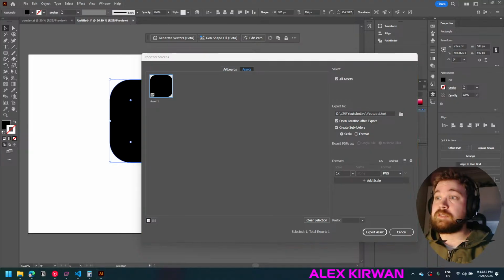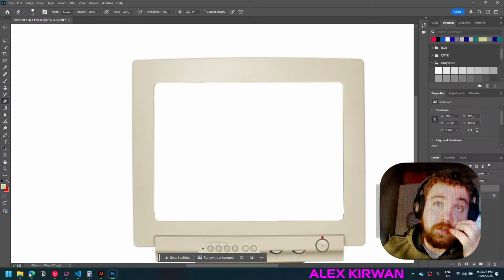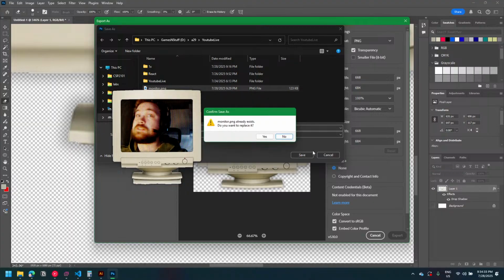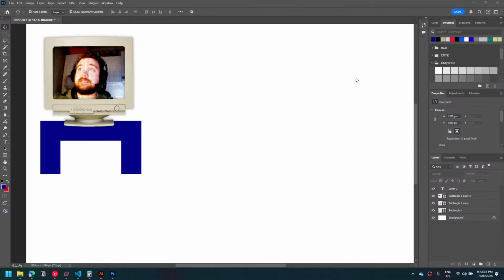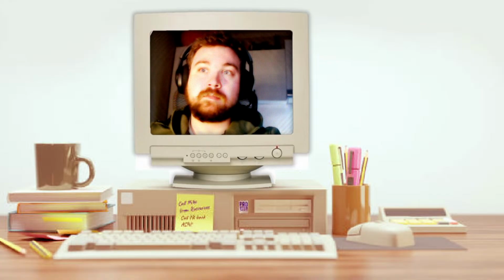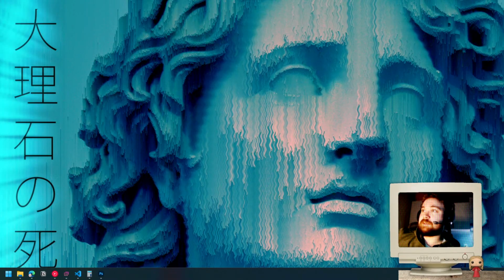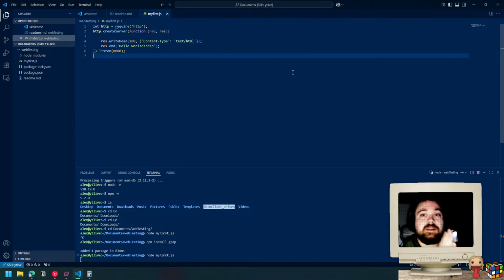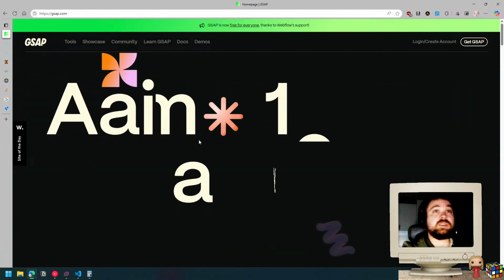What its like working in IT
✅ Proxmox VM
⏳ Web Framework